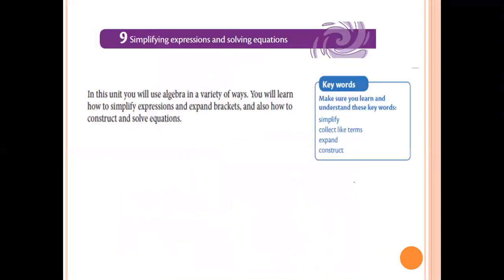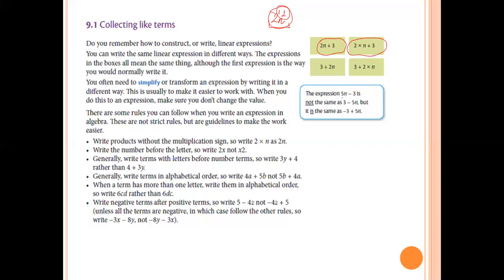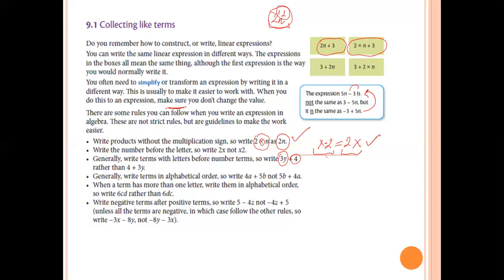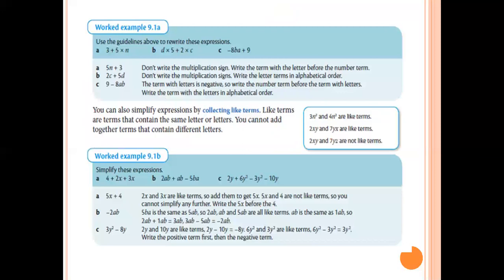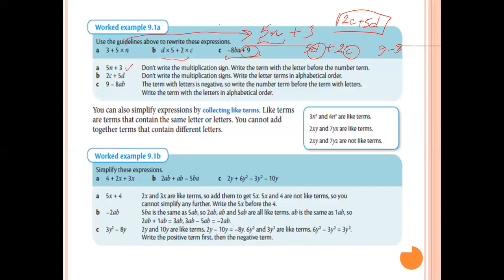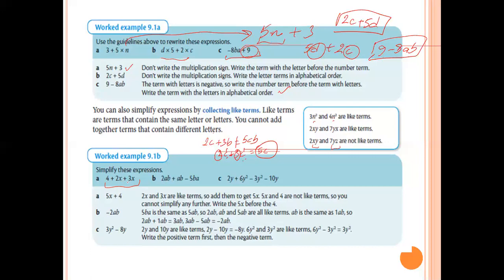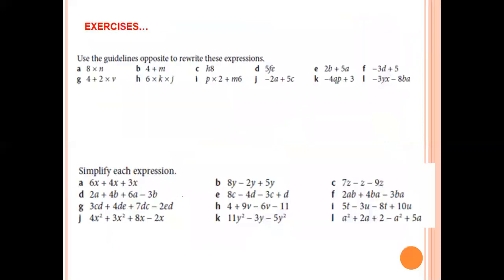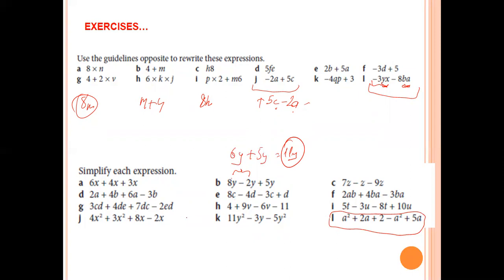9 Simplifying expressions and solving equations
In this unit you will use algebra in a variety of ways. You will learn
how to simplify expressions and expand brackets, and also how to
construct and solve equations